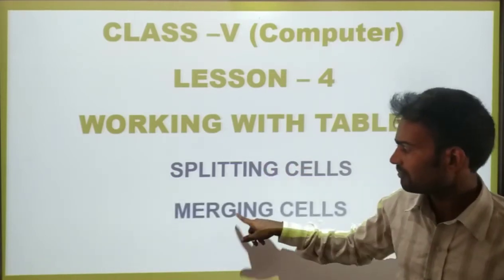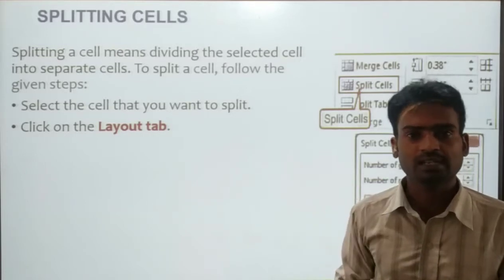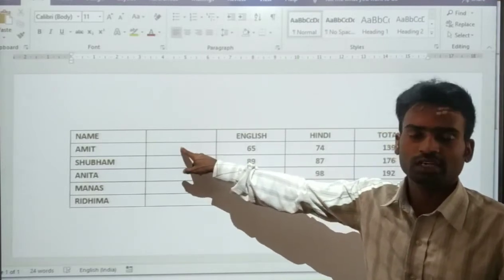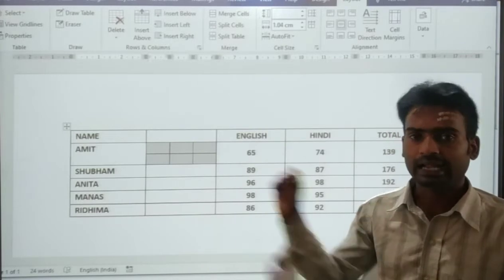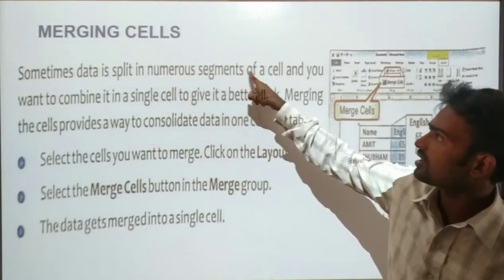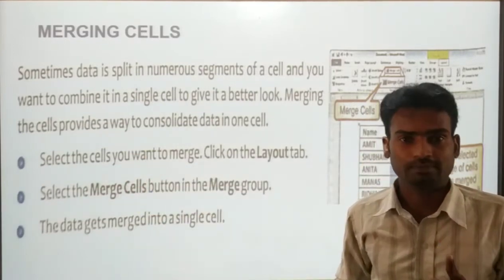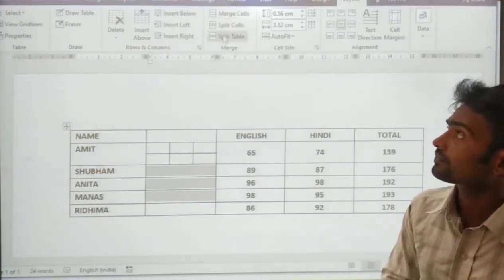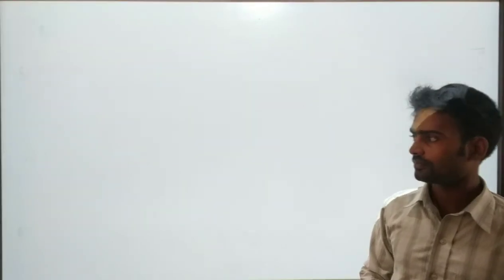SPLITTING & MERGING CELLS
Class V Computer Science, lesson 4 next two important topics practical explanation.